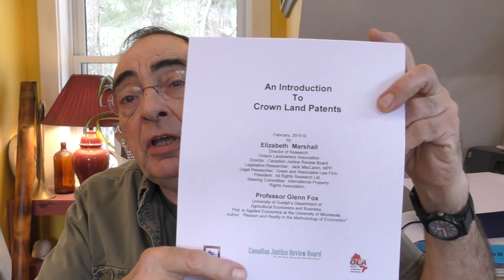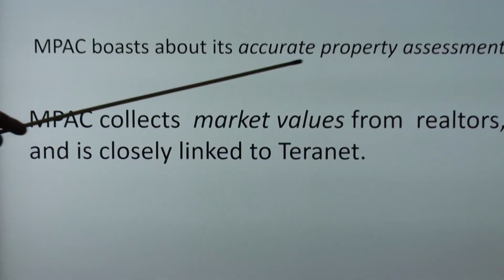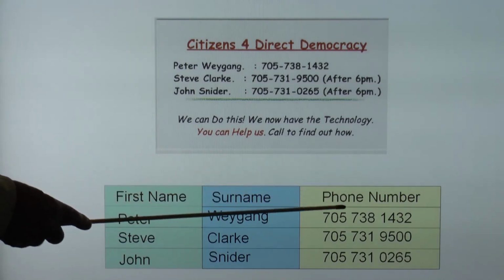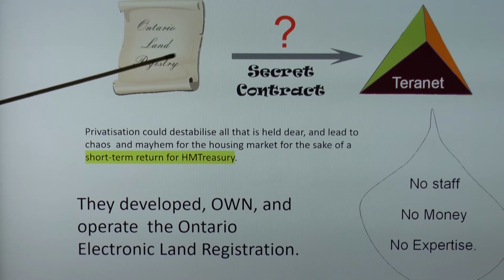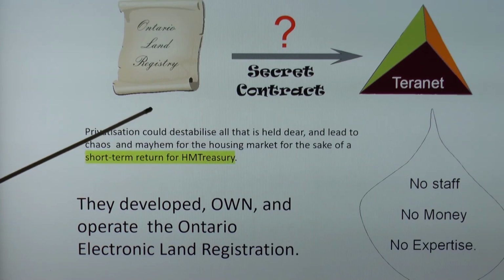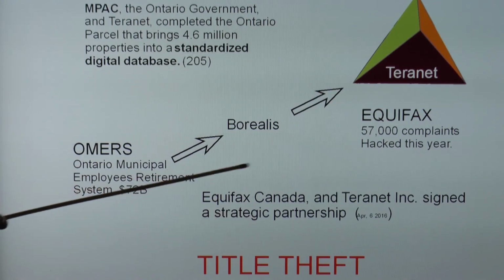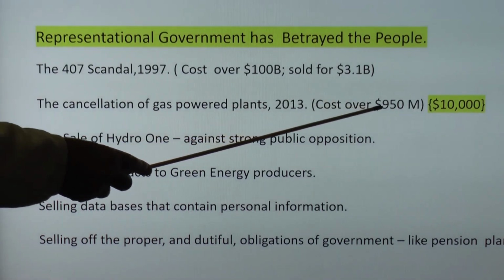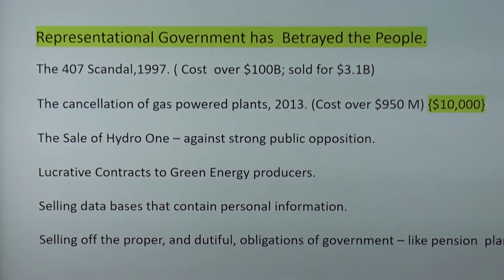Property Title Theft... Why Is It Happening? Plus Crown Land Patent Update.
About 5 years ago we made a video about Property Title theft and how the Government allowed this to happen. This is just the beginning! Plus and update on Crown Land Patents. Below is the link to the Ontario Land Owners Association. On the front page is the link to your application and the 29 page excellent primer on Patents. The application is in "Resources"

I started this Channel to start a conversation about things that effect all of us. Why? Easy... because it effects all of us. We all have differences which is Great but it is the rules of Society that allow those differences to flourish. Things like Freedom to speak about important issues even if we disagree on what those issues are or how we solve them. That Foundational Right is at the core of building the kind of Society we all want to see. The antidote to bad ideas is more ideas!

Theta :

0x8f9b27eb44f02205D1CA3376A930F281F77234EA

Bitcoin :

15YCikitmfY1TFKpApKUKELKCZwC9Sv7g5

Etherium :

0xfF97399A52AbE8b957702bF1Ed0bA9F9d533cB73

Litecoin :

LZ5HeupayqXyaFLXejz6iHeS2kV12AgFx2